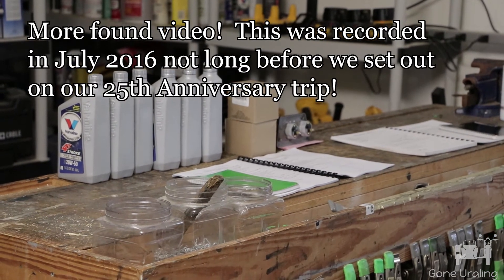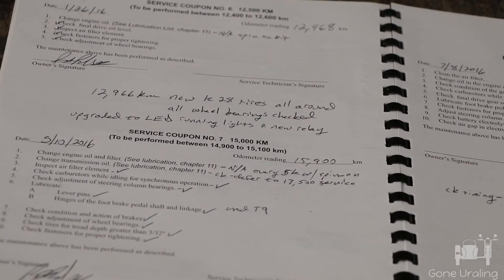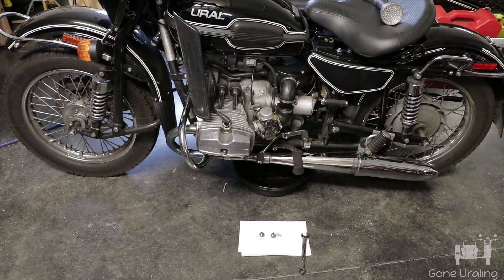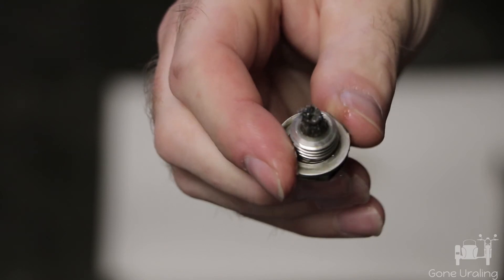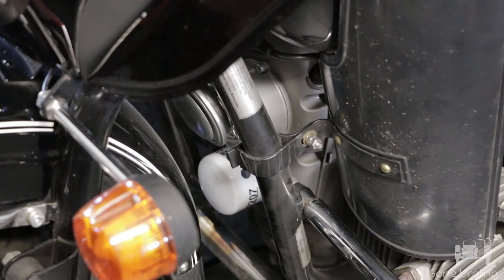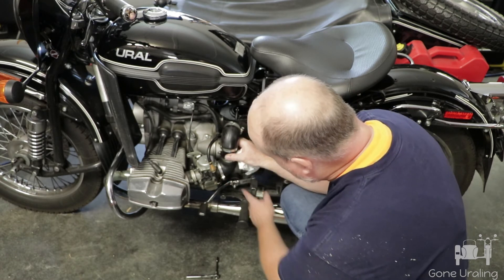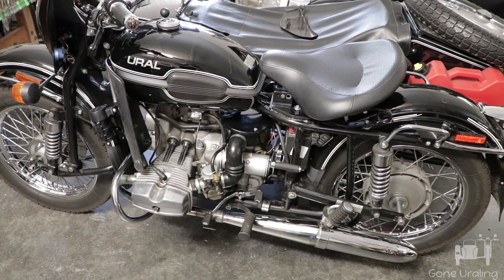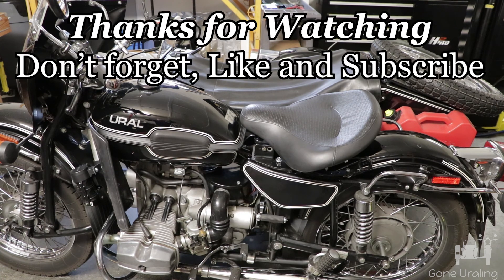What's with the METAL SHAVINGS? - Ural Service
Here is a video with some basic information about servicing my 2008 Ural Tourist. Nothing too grand, but maybe you'll enjoy it and learn a little something.

By the way, I admit the thumbnail is click bait, a bit of metal swarf on the magnetic plugs is normal for a Ural.